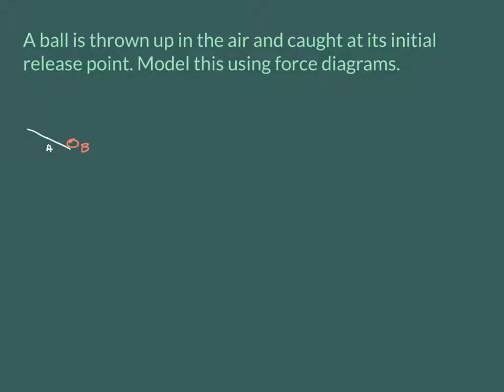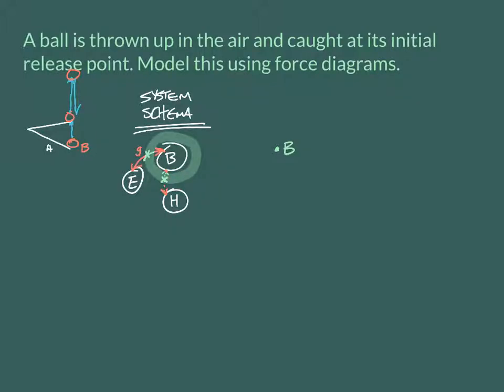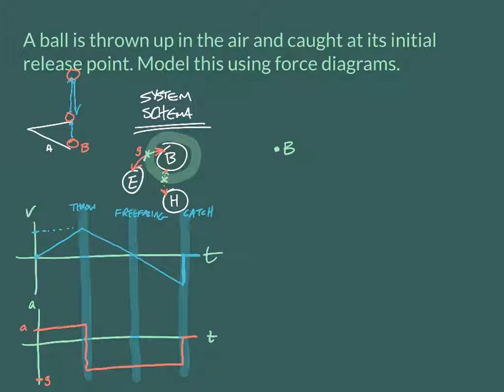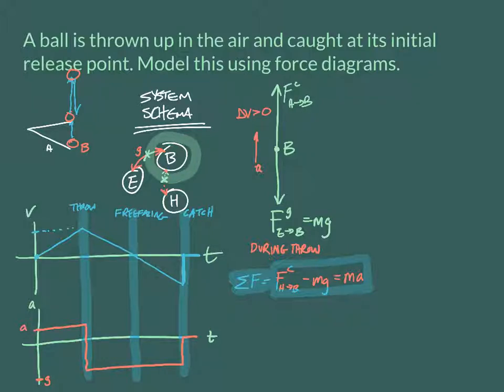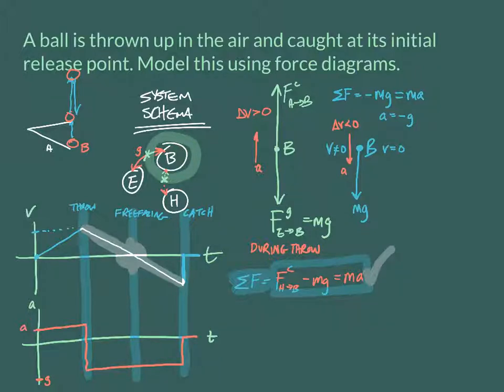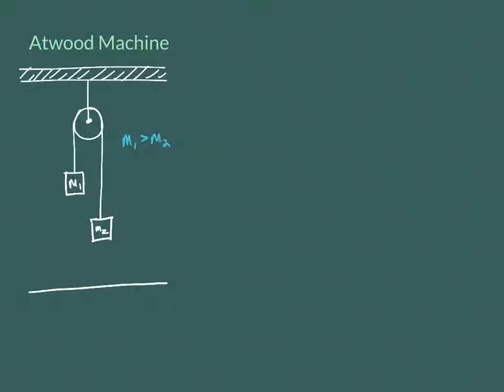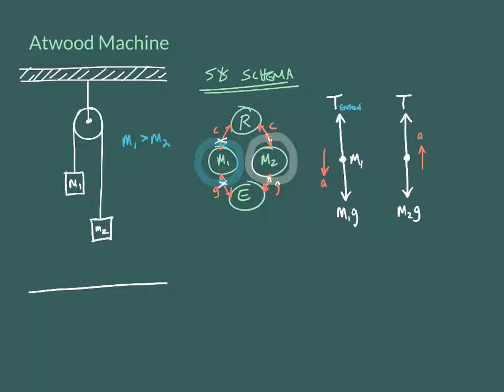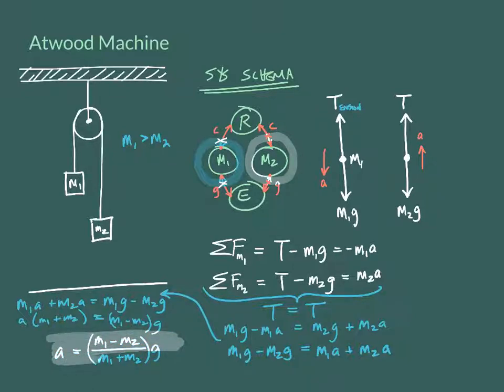Force Problems Lecture 1